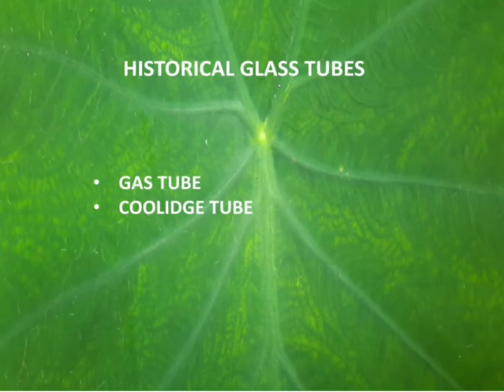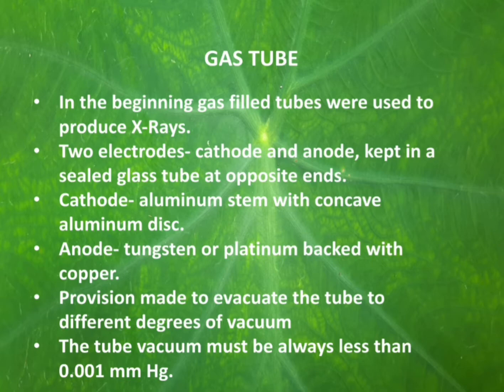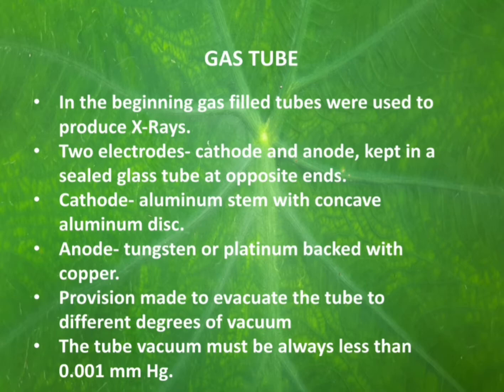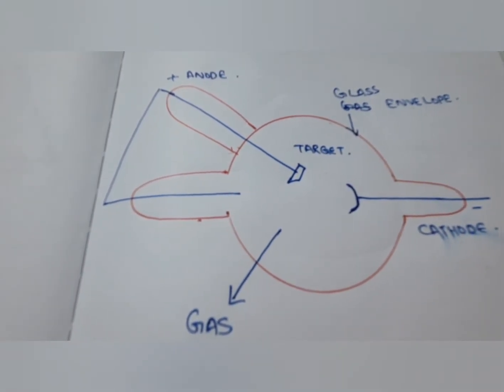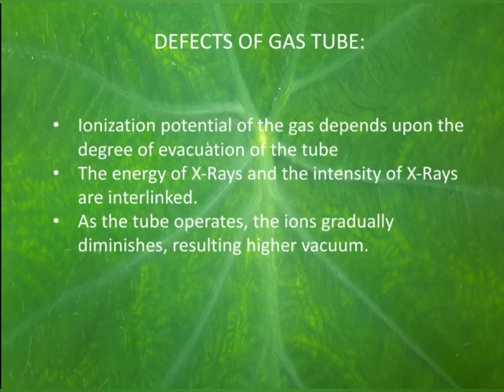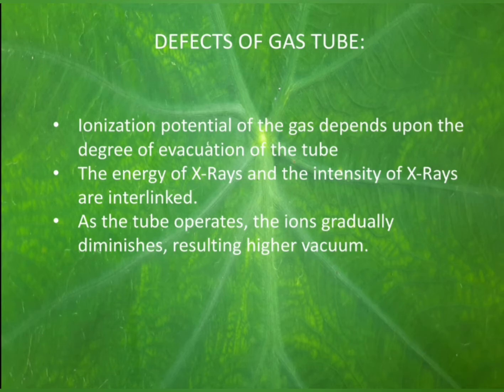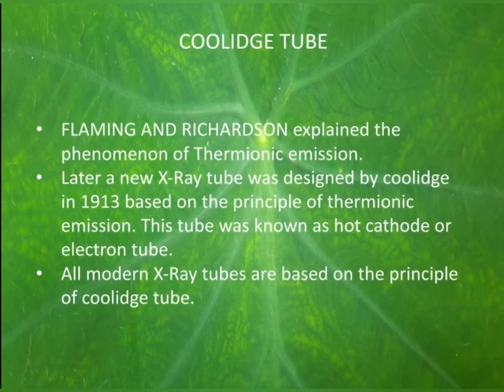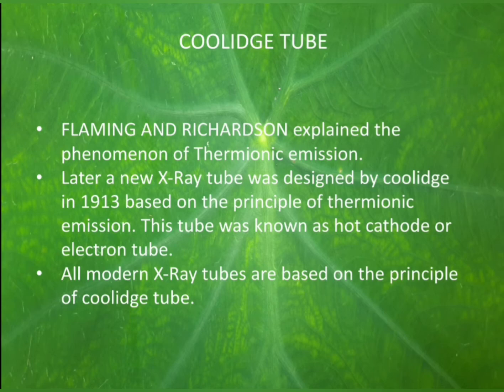Historical X-Ray tubes- gas tube and coolidge tube. learn in 6 mins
very easy and simplified explanation on gas tube and coolidge tube. nimisha's class room coolidge tube gas tube